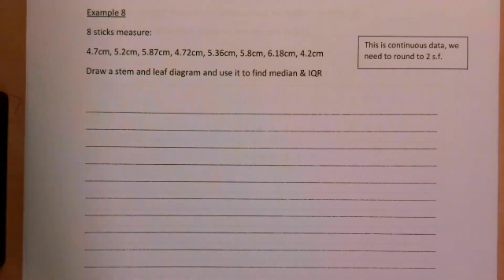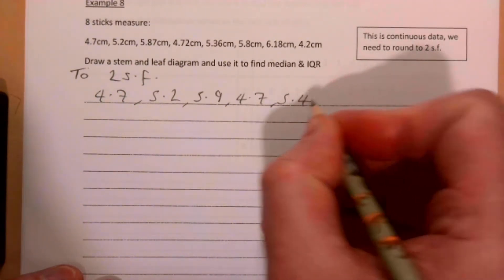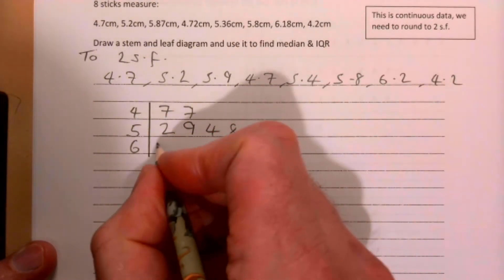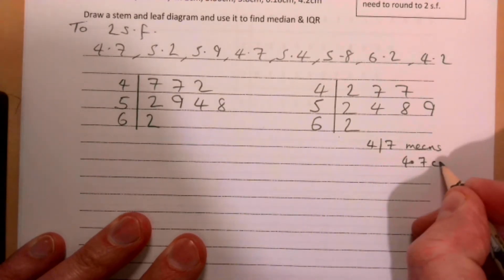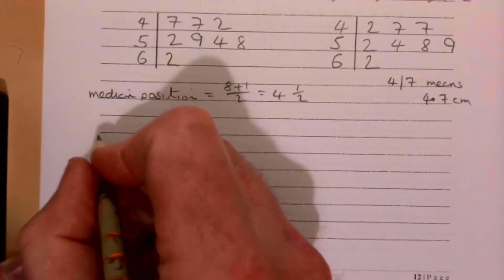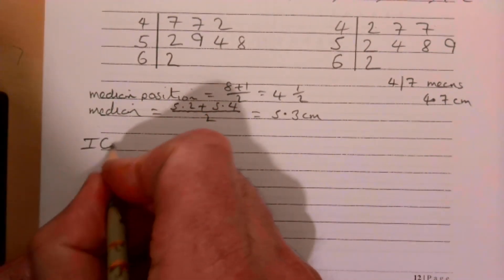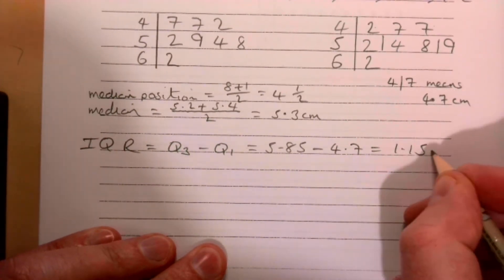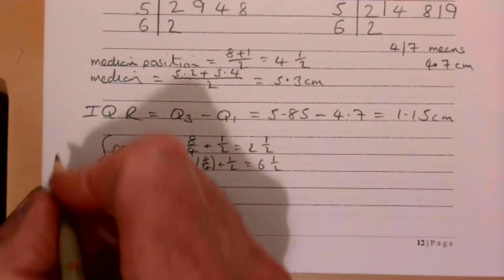CGS - AS Statistics - notes - cpt 2 - h - 2.4 - Stem and Leaf Diagrams Example 8